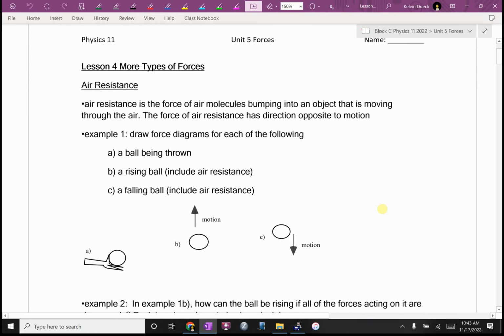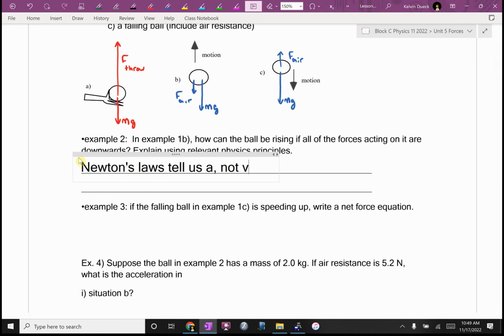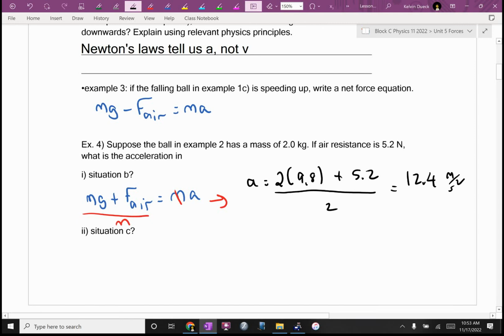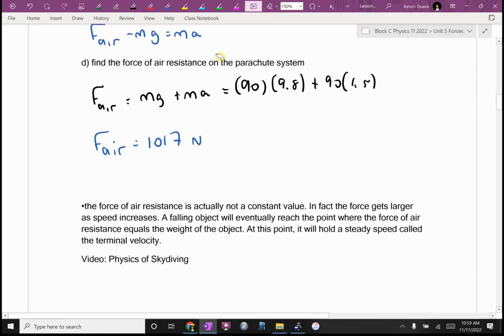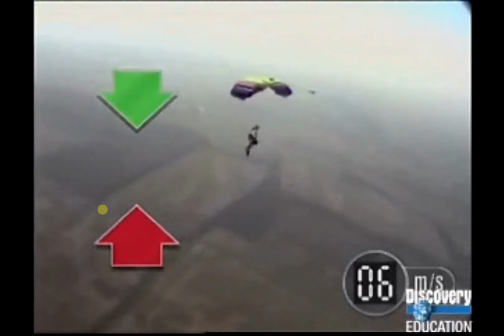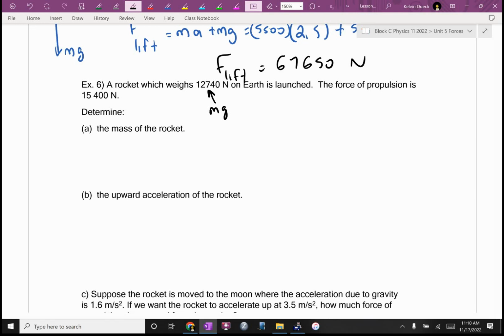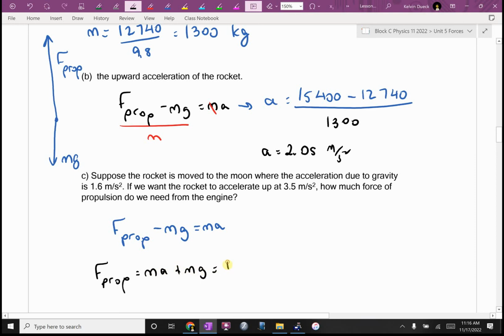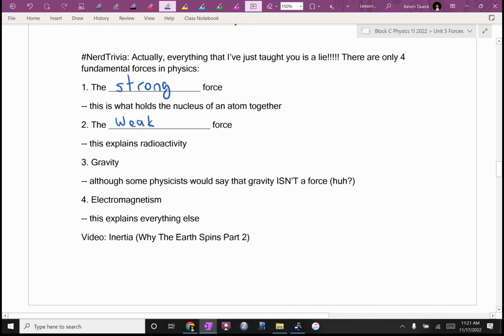Physics 11 U5L4 More Types of Forces